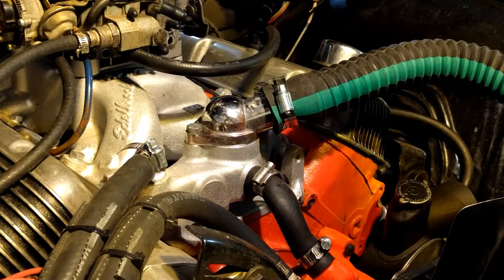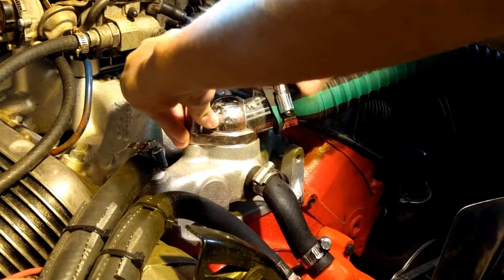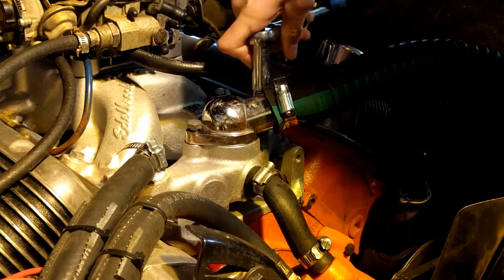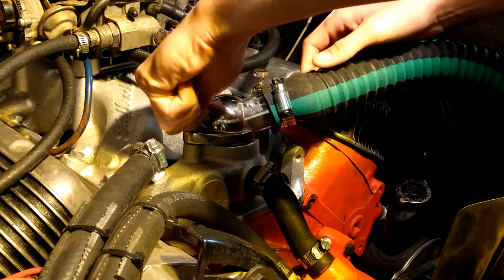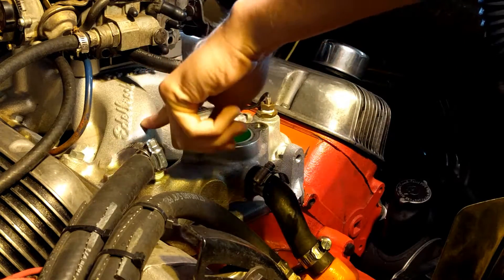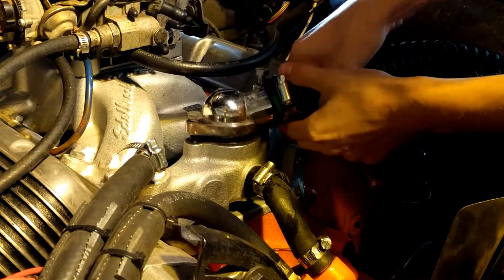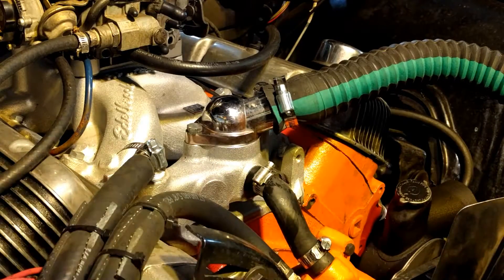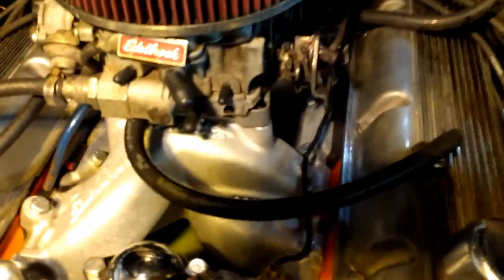How to Replace a Thermostat in an 1977 454 Big Block Chevy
Little different video, tell me if you guys want to see more tutorial videos on anything. Comment what you want to see in the future.